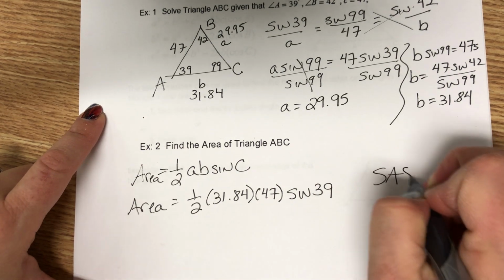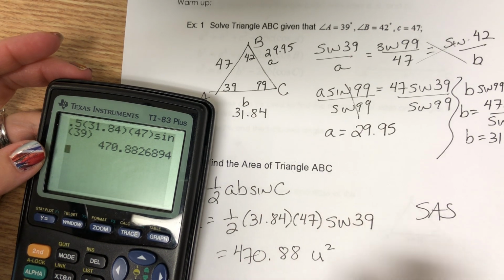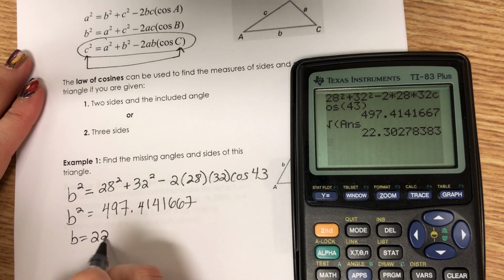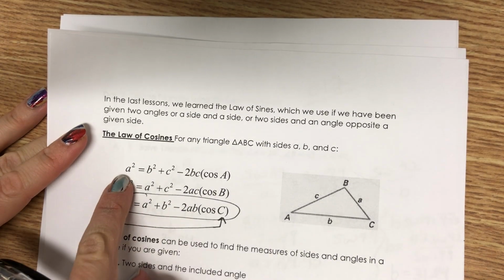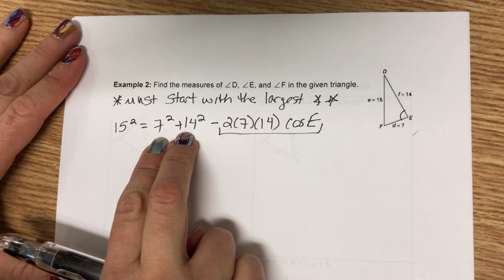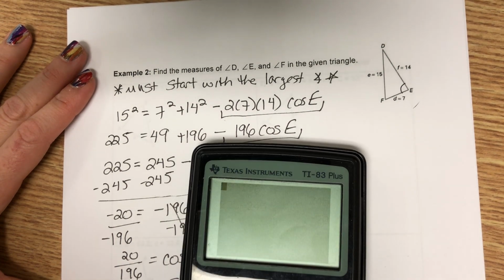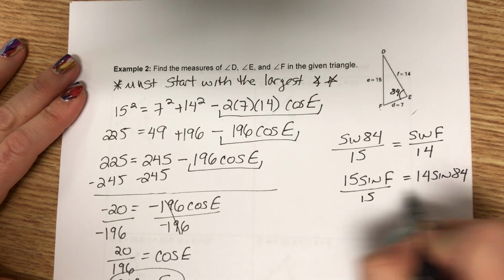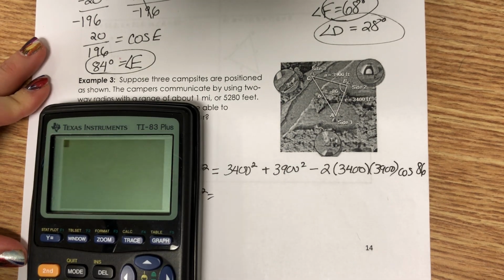U3T4 law of cosines precalc